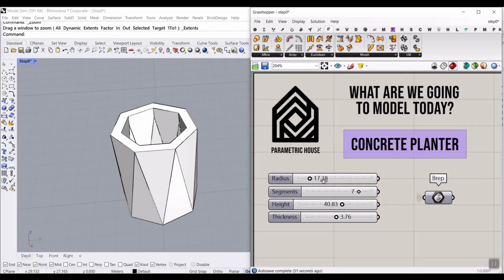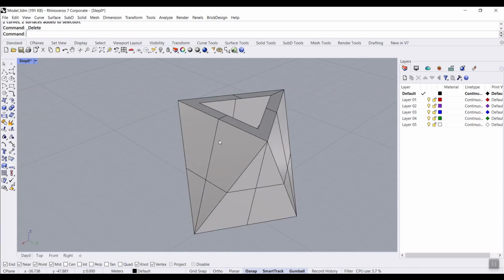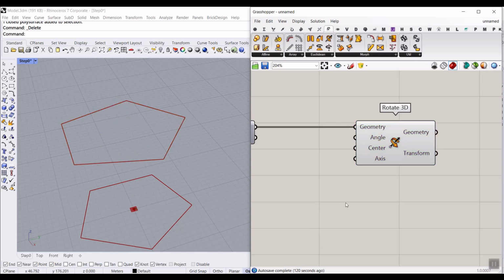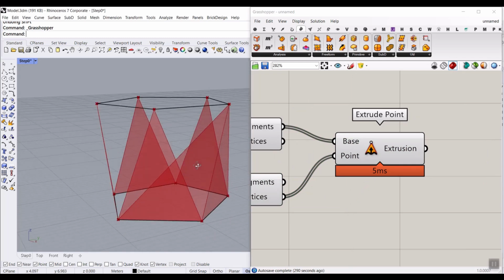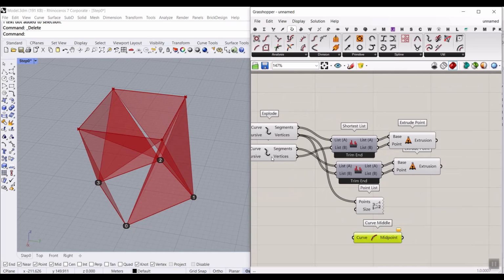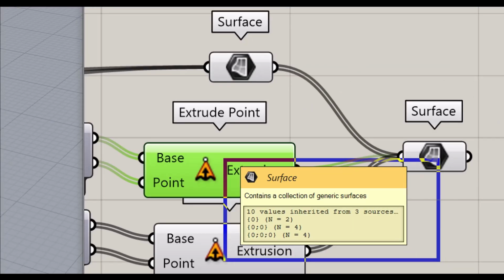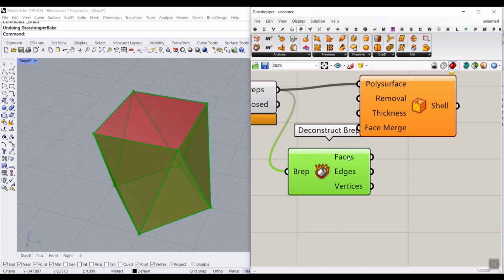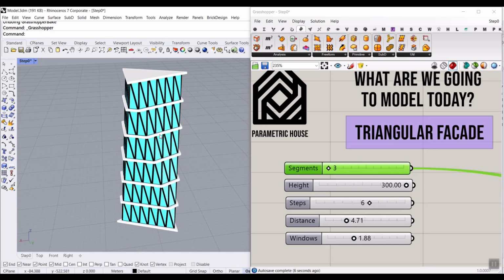Rhino Grasshopper Tutorial (Beginner)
In this Beginner Rhino Grasshopper Tutorial we are going to model a polygonal concrete Planter from scratch and then use the Pufferfish plugin to give it a thickness.